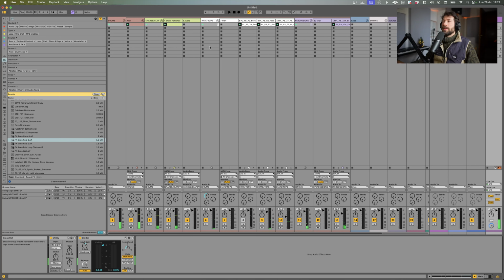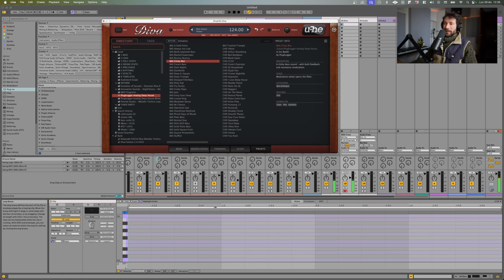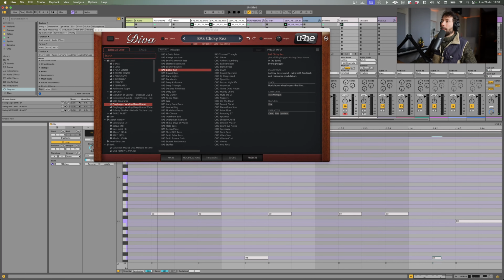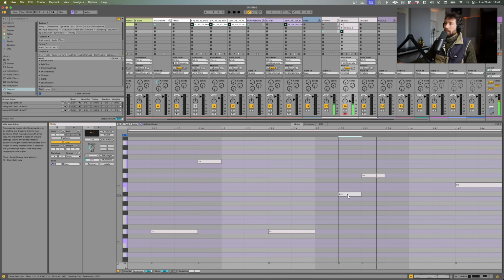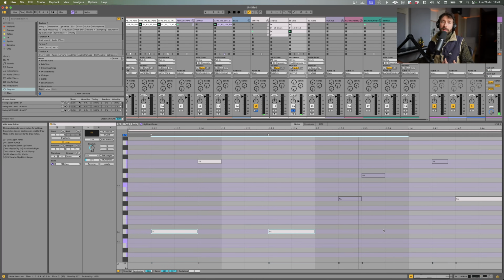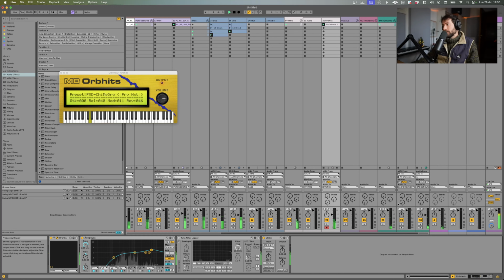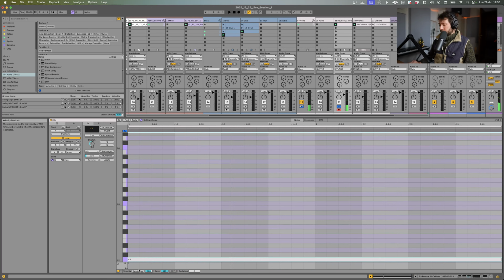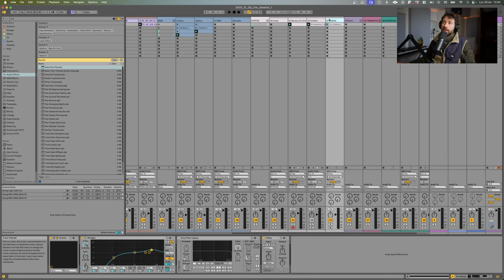Winter Holiday Session #1